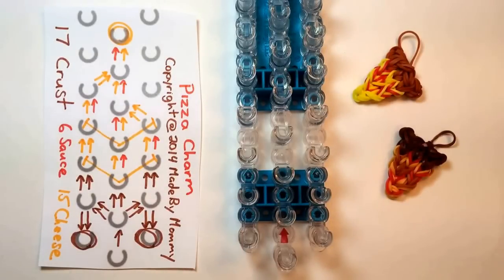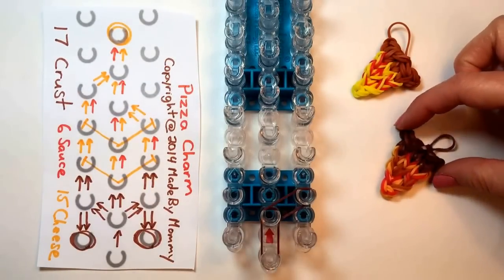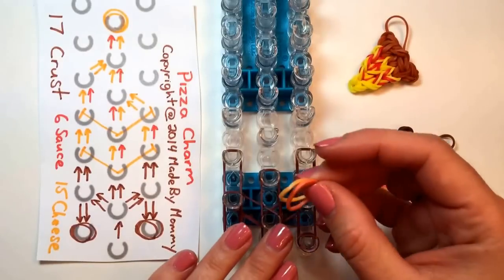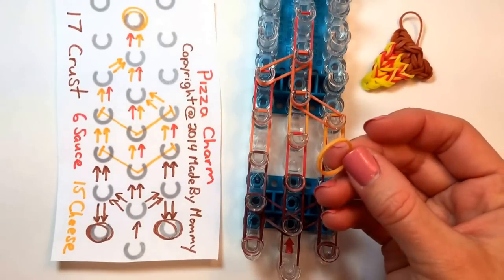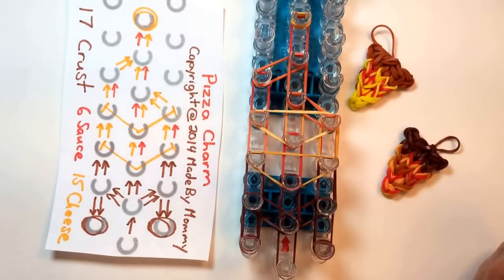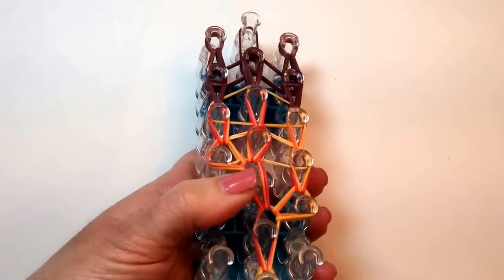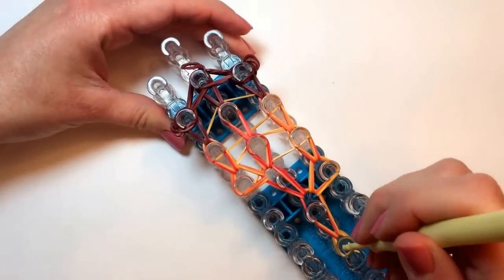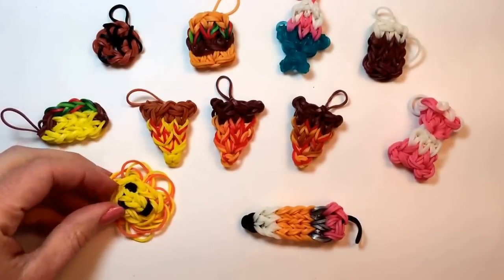Rainbow Loom Charms: Pizza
Rainbow Loom Pizza Charm made using rubber bands, a hook and a loom.  The loom is set in the staggered layout -- so you can use a Rainbow Loom, CraZLoom, Wonderloom, Bandaloom or other brands as well.

Other charms you can find on my channel include the Valentine's Heart, Panda Face, Lady Bug, Ice Cream Sundae, Hamburger, Ballerina Party Dress, Tuxedo, Unicorn, Pony, Butterfly, Four Leaf Clover, Flowers, Cross, Candy Cane, Girl Scout Cookies and more!